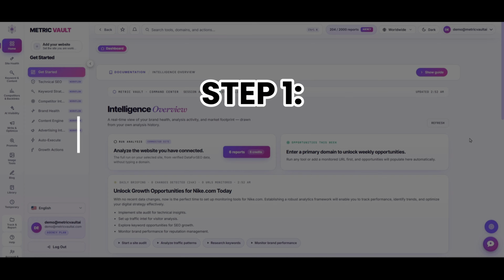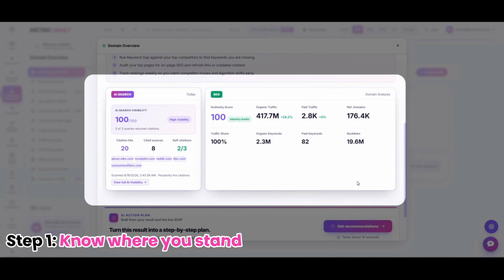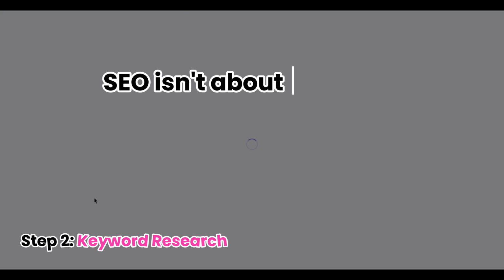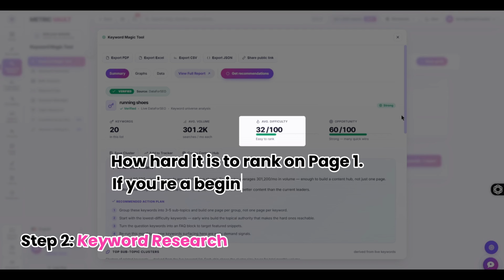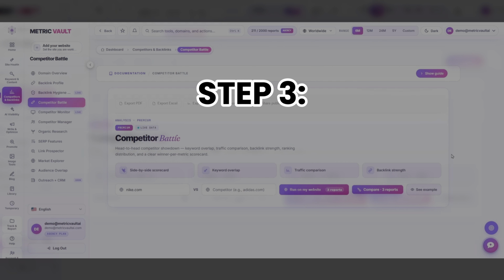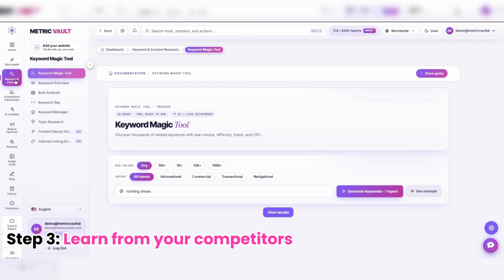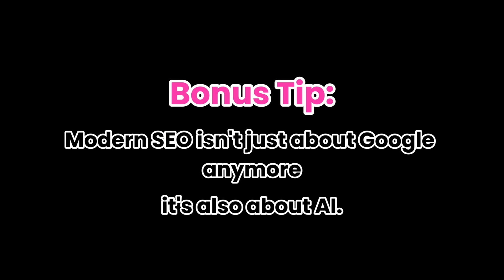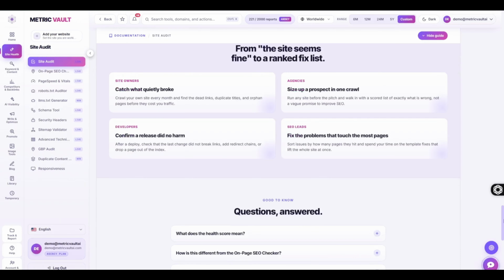Zero Traffic on Google? Fix It in 5 Minutes | MetricVault AI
If you've built a website or written a blog post and gotten zero traffic from Google, you're not alone. Most people think SEO is some complicated math puzzle — it's not. In this video, I show you how to master the basics of SEO in under 5 minutes using MetricVault AI.

By the end, you'll know how to audit your site, find keywords you can actually win, and see where you stand against competitors.

What's covered:
✅ Step 1: Know Where You Stand – use the 8-Second Quick Preview to check your Authority Score, total Keywords, and estimated Monthly Traffic, plus your Avg SEO Score
✅ Step 2: Keyword Research – use Keyword & Content Research to find search terms by Volume, Difficulty, and Search Intent, so you target keywords you can realistically rank for

No jargon, no guesswork — just the basics you need to start ranking.